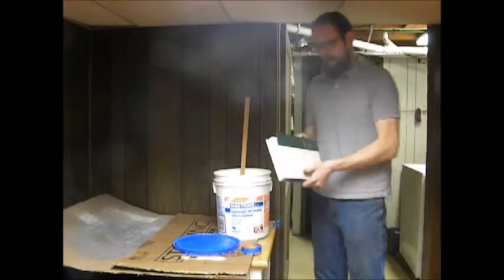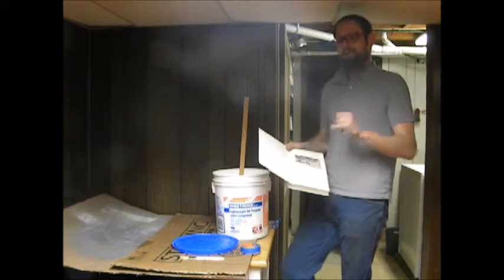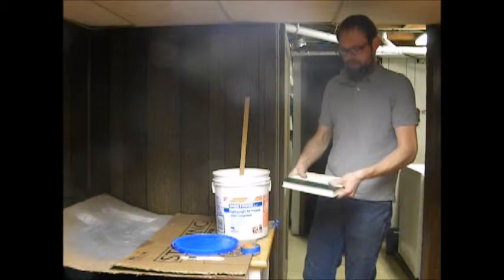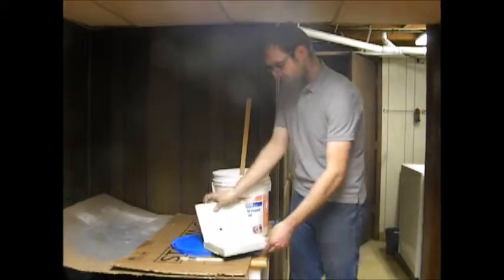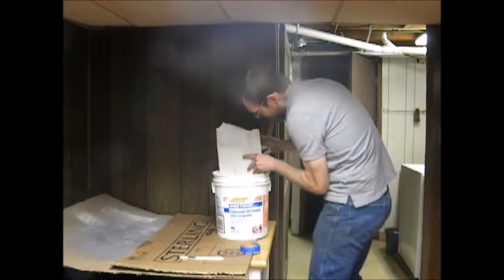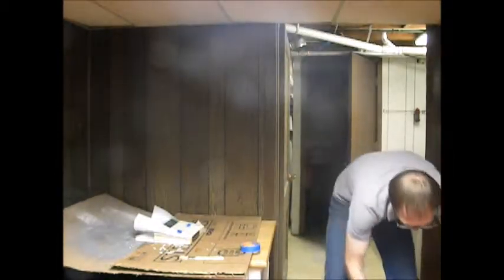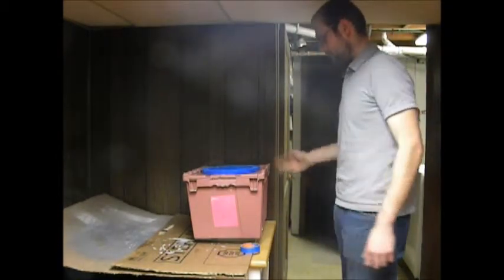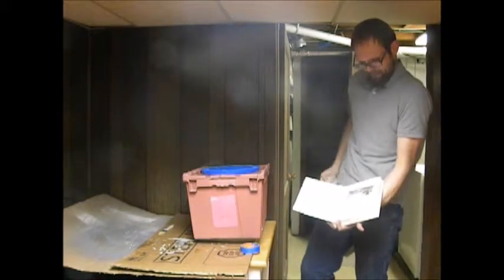Myst Book Gluing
Correction:  Ratio of Glue to Water is closer to 1:4 (or even 1:3.5).